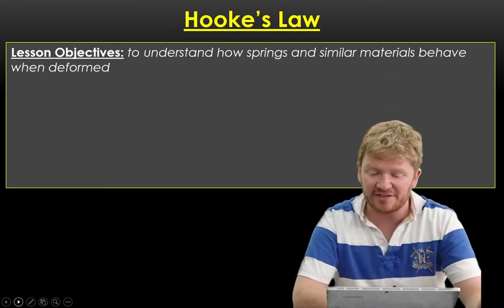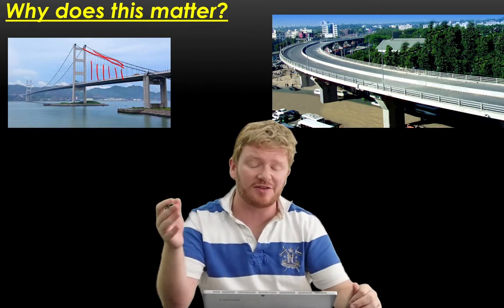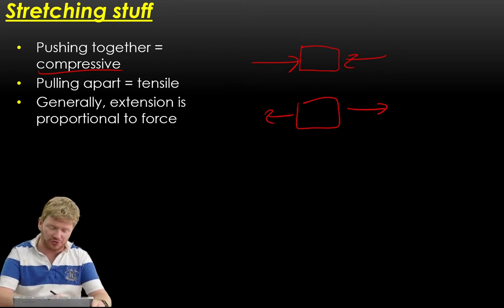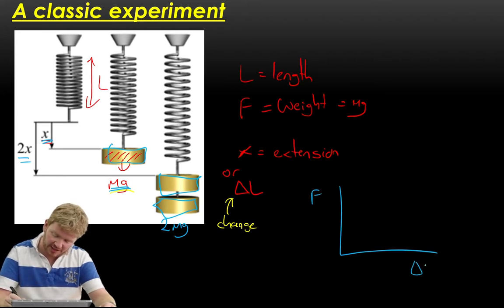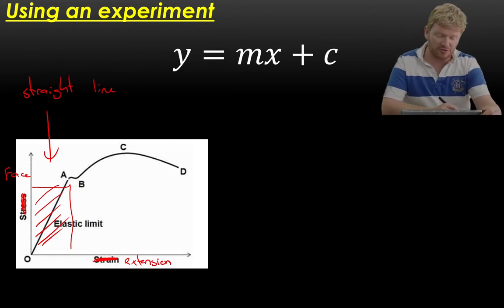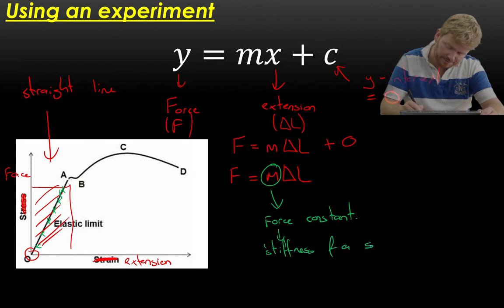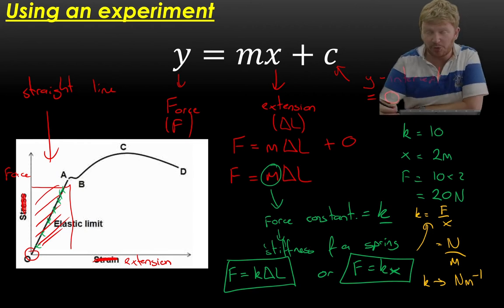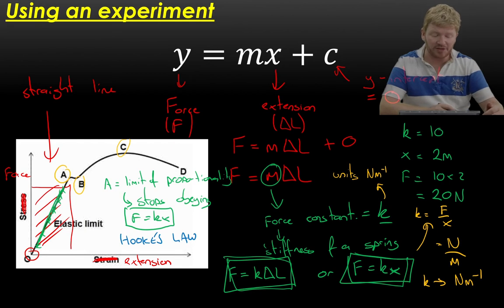CIE A-Level Physics: Hooke's Law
My channel has moved to a branded account! Check me out at The Flipped Guy, This is the first video explaining the Materials section of the CIE AS-Level physics course. We cover some key definitions for the topic, along with the main experimental method of finding the Spring / Force constant for a spring.